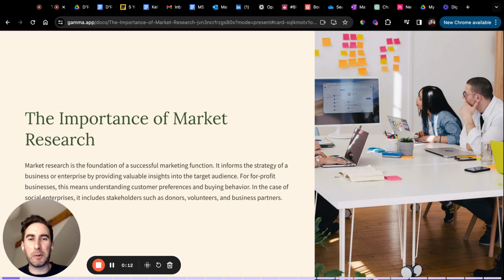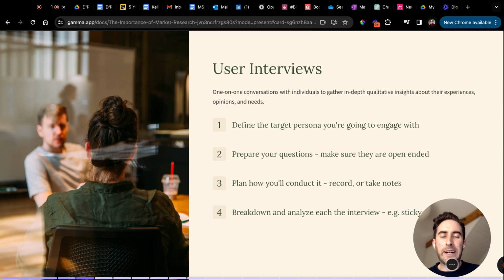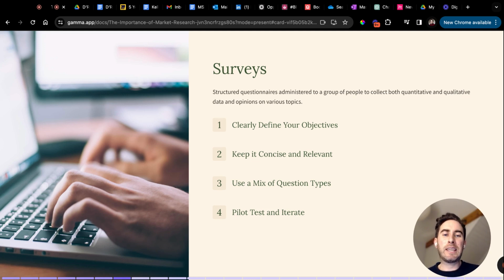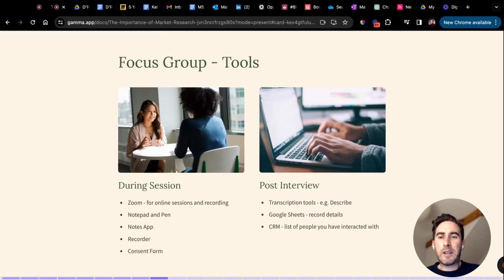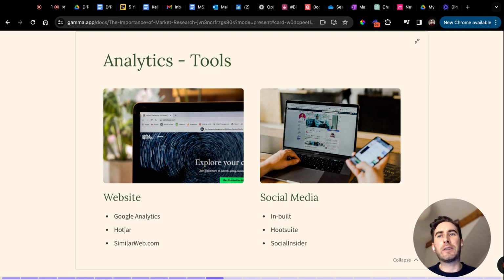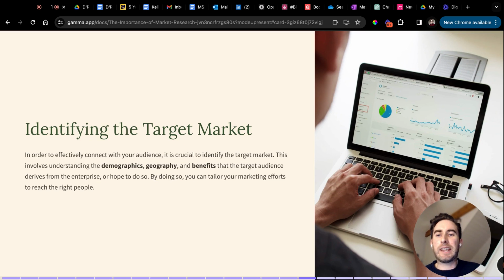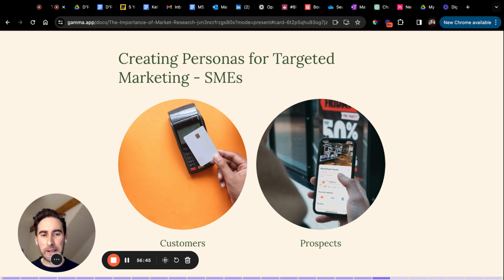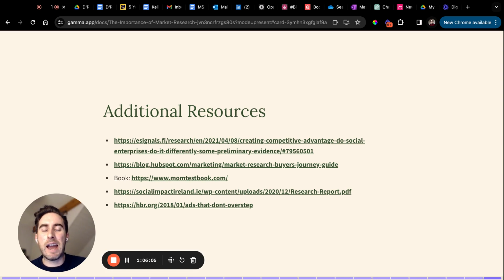Market Research and Data Analysis 📊